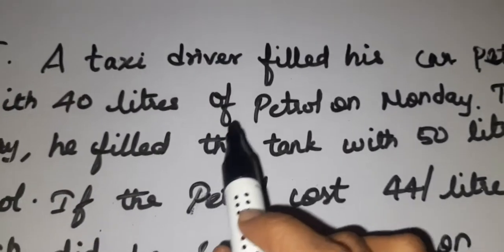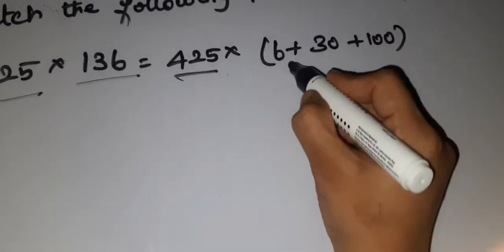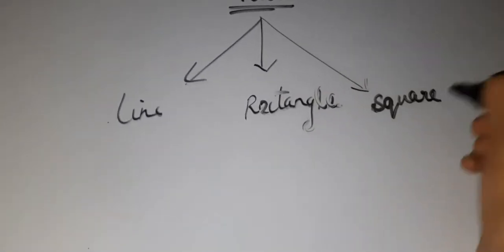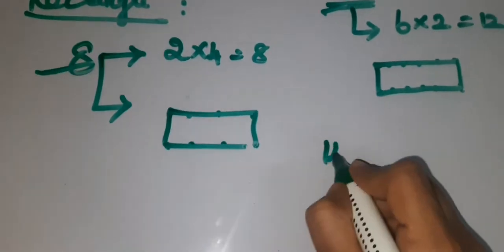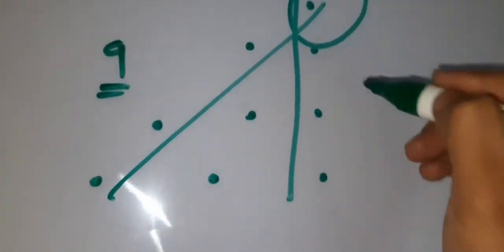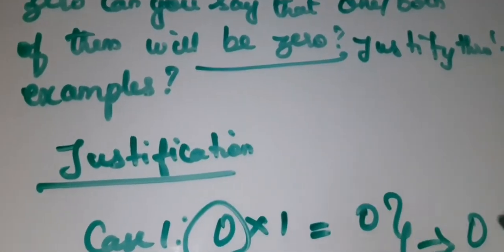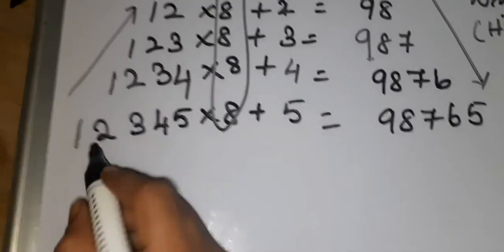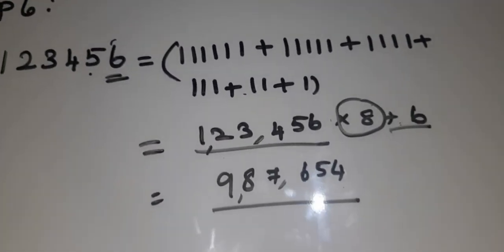CLASS : VI SUBJECT: MATHEMATICS TOPIC: WHOLE NUMBERS PART 3